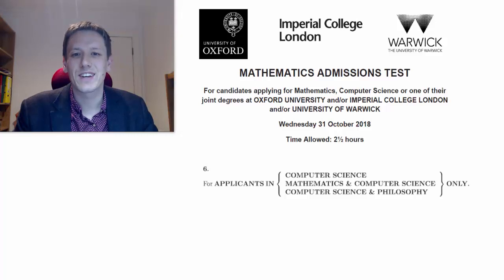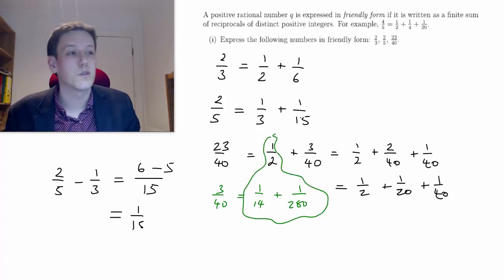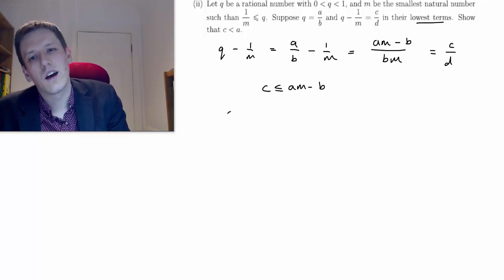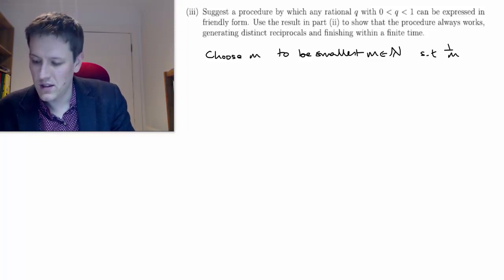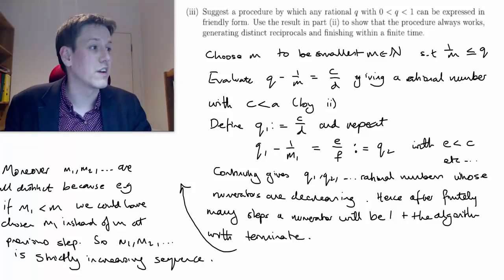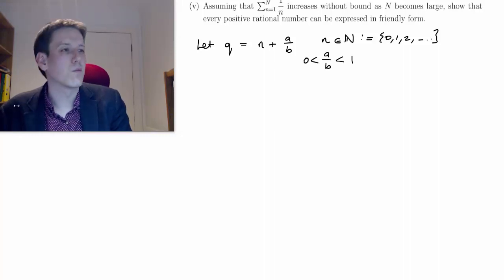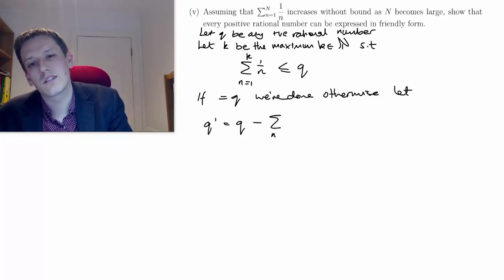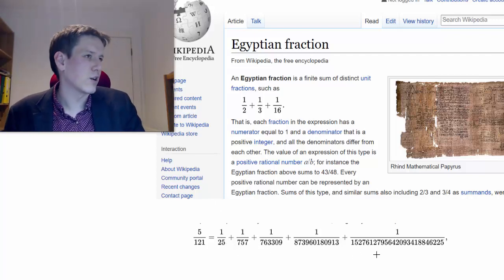Oxford MAT 2018 Question 6 (Maths Admissions Test)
Working through question 6 of the 2018 Oxford Mathematics Admissions Test (MAT 2018). This is the fifth of the long answer questions from the paper.